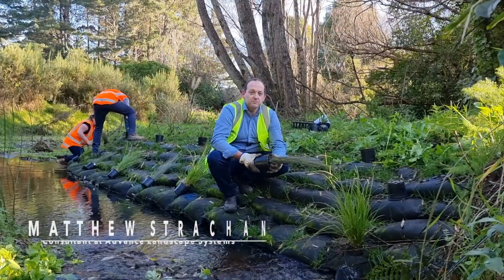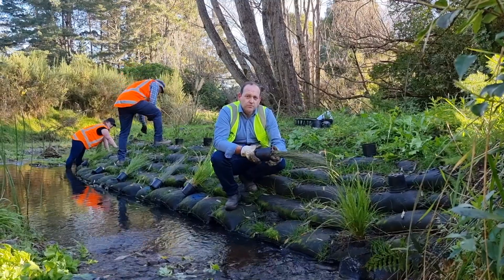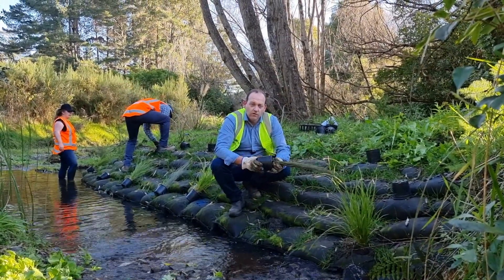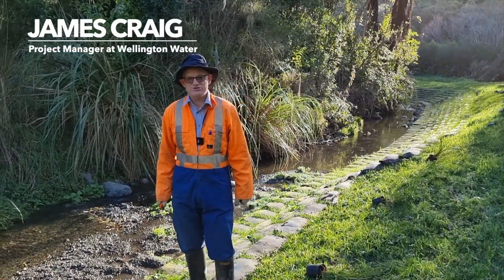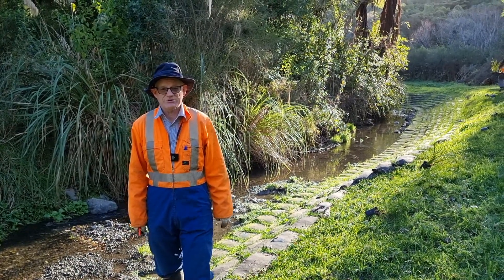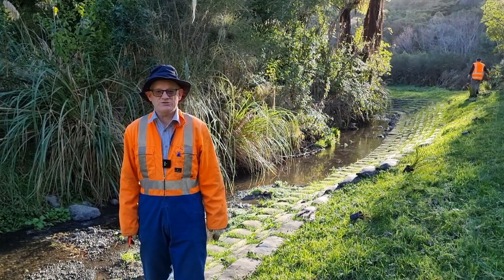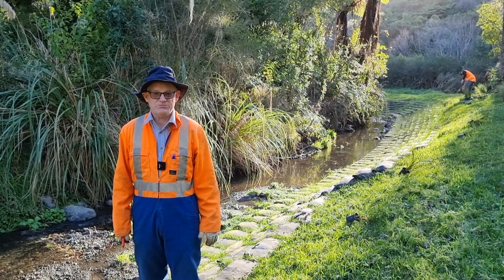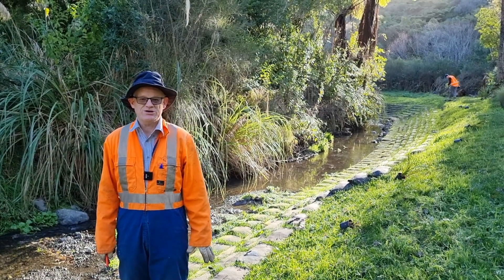Beard Stream Volunteer Planting on FlexMSE Retaining Wall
Advance Landscape Systems team members were pleased assist volunteers from Wellington Water & Greater Wellington Regional Council in live planting Flex MSE walls with natives at an outflow stream near Te Marua water plant. This site required a permanent solution that would maintain the natural the beauty of the surrounding bush and with a 120-year design life this green system was the ideal choice to prevent ongoing erosion due to high velocity flood events.

Around 200 plants were installed in under 2 hours and spirits were high with everyone enjoying a day out in the field.